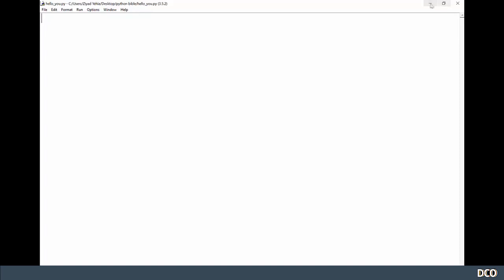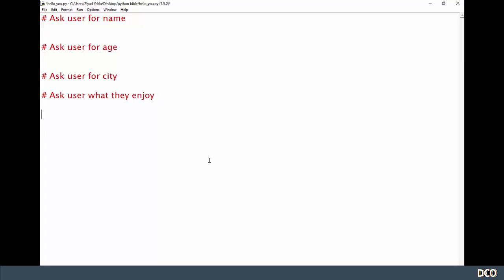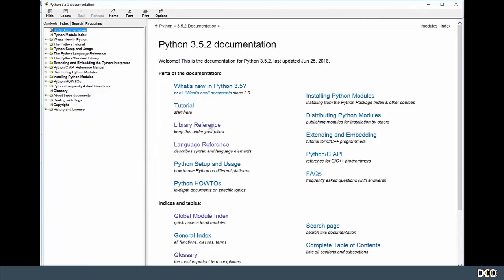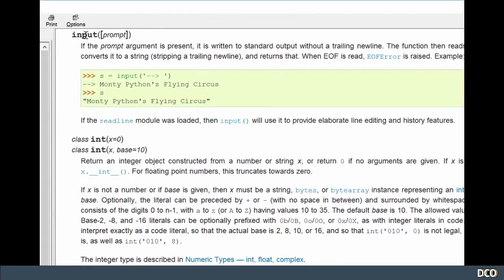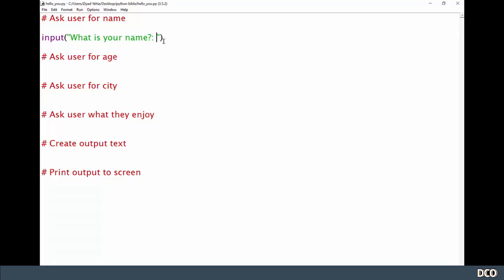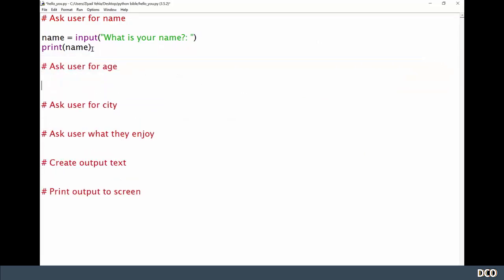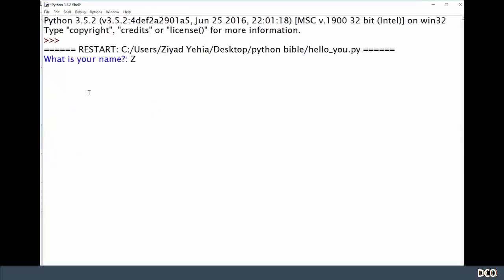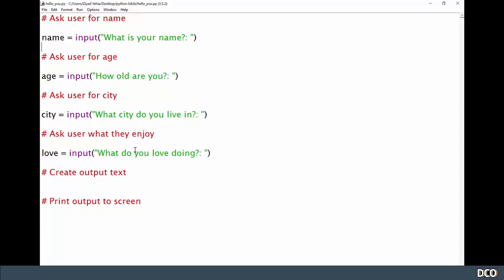Python course Project 2 Hello You Part 2 Collecting Data